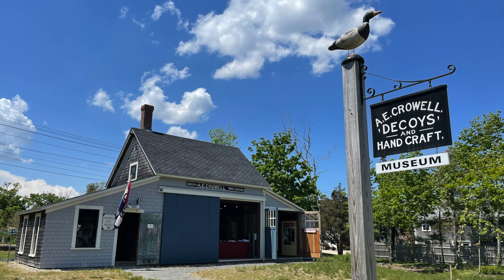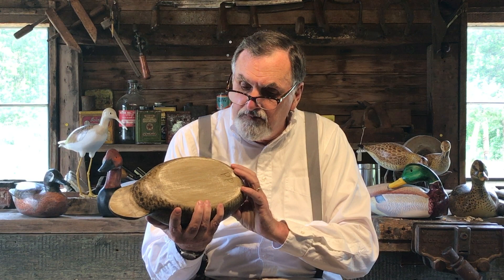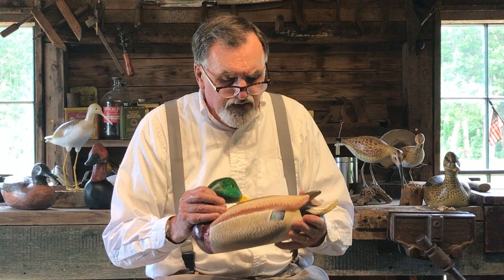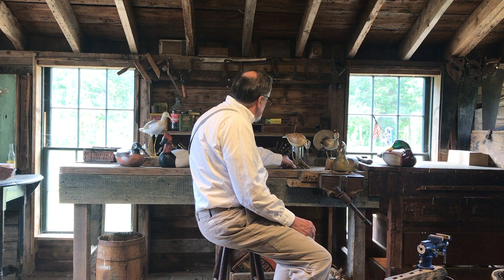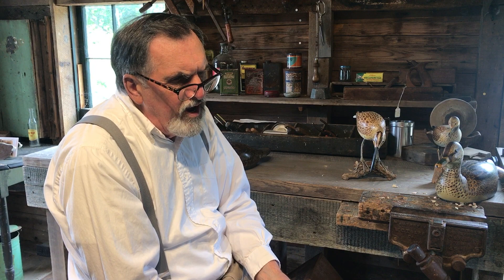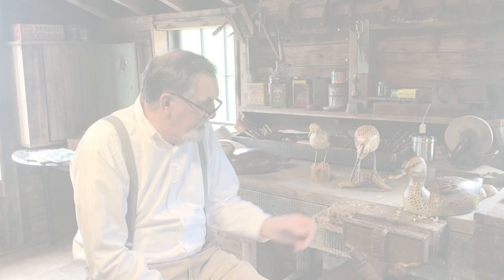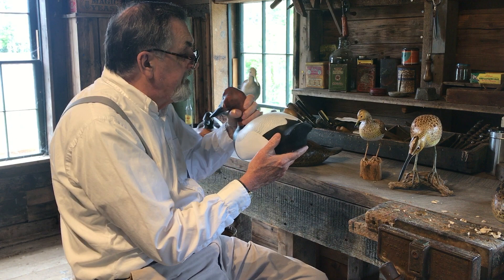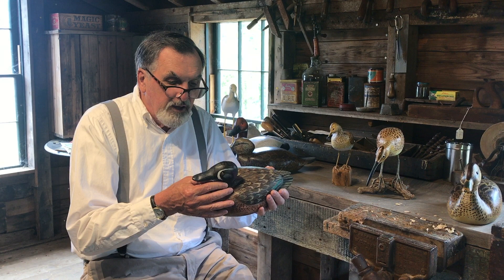The Artistry of Bird Carving - Part Four, Harwich Historical Society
Thank you for joining us for Part Four of our video series on The Artistry of Bird Carving as we journey through the process of carving and painting a decoy. You can watch painting and carving demonstrations in the Elmer Crowell Barn Thursday, Friday, and Saturday, July through October. For more information about the Harwich Historical Society, the Brooks Academy Museum, and the Elmer Crowell Barn, visit us